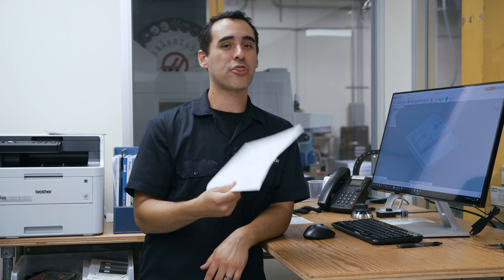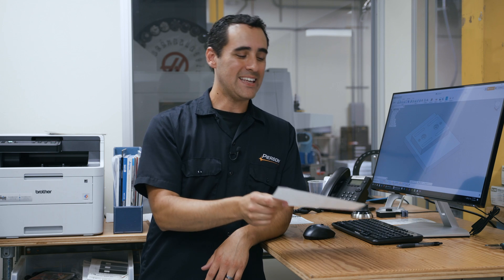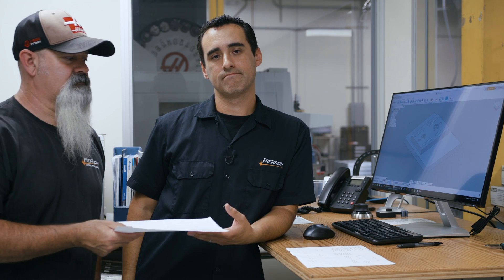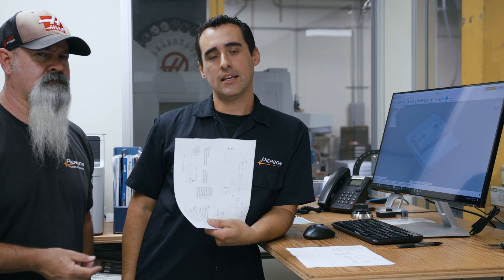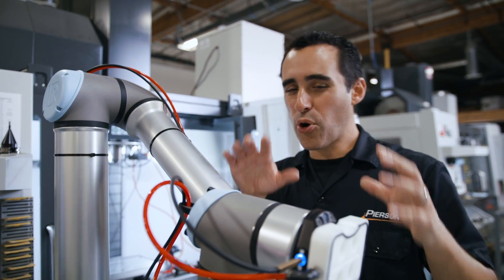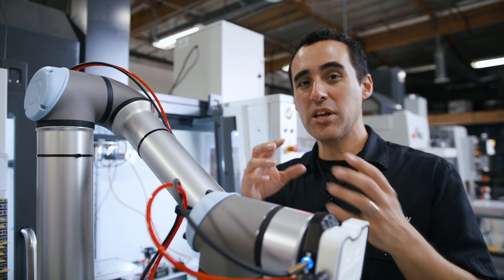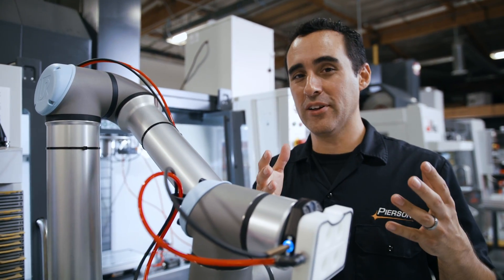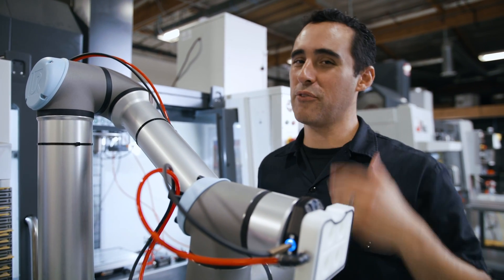Robotic Cell - The Final Setup | The Robot Episode 5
In this episode we reveal the workholding we created as well as some nice 3D printed components to keep things in place.

MHUB Story Of Lean:
Jay shares his own story of lean

**Stuff We Get Excited About**